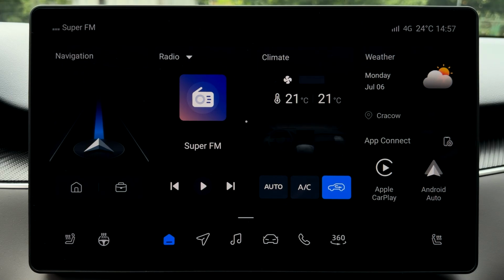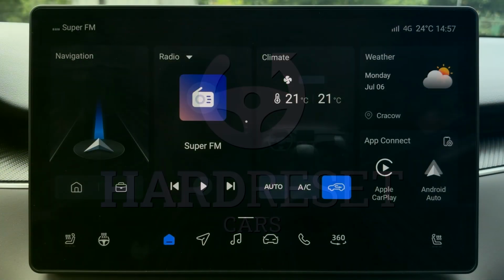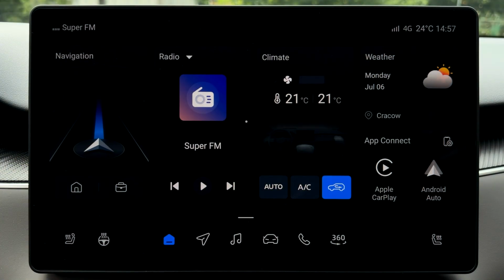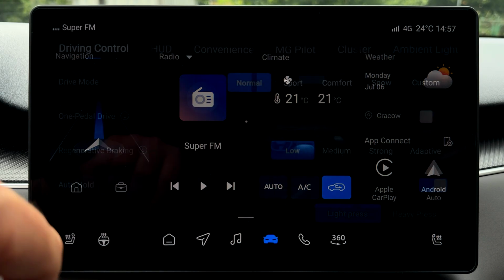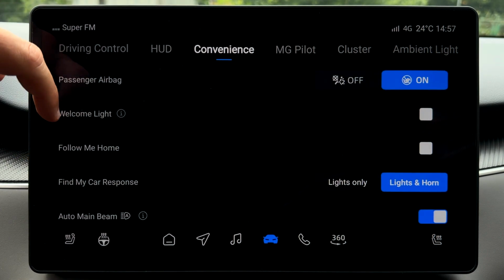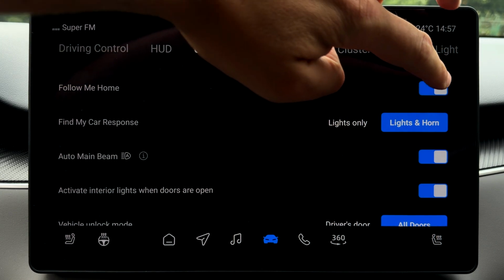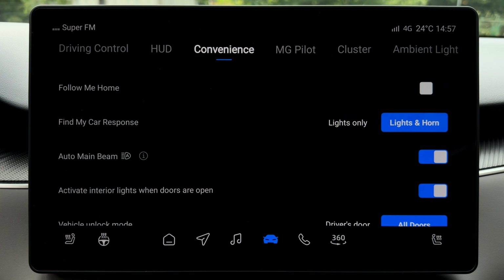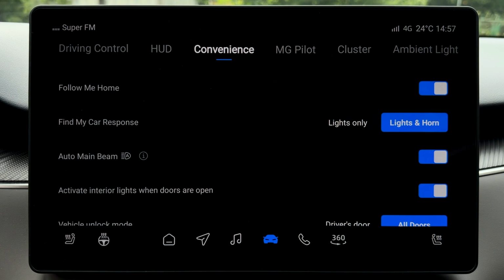MG M6 EV - How to Use Follow Me Home Feature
In this short video I show how to turn on or off the Follow Me Home feature on the MG M6 EV. You will learn where to find the car icon on the home screen, how to open the Convenience tab, and how to enable or disable the Follow Me Home switch. This feature keeps the main headlights on for a short time after you lock the car, lighting your path to your front door — very useful when parking in the dark. Simple, fast steps for every MG M6 EV owner.

How to enable Follow Me Home on MG M6 EV?
How to turn off Follow Me Home on MG M6 EV?
Where is the Follow Me Home setting in MG M6 EV menu?

0:00 Intro
0:05 Open home screen and tap the Car icon
0:10 Go to the third tab — Convenience
0:30 Scroll to Follow Me Home and toggle on/off
0:45 What the Follow Me Home feature does (headlights stay on briefly)
0:59 Wrap up and subscribe